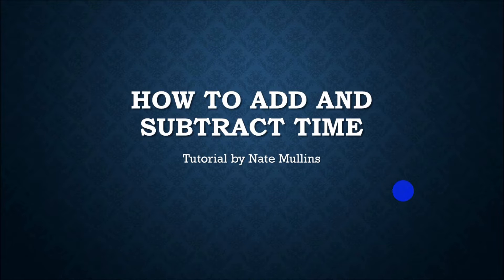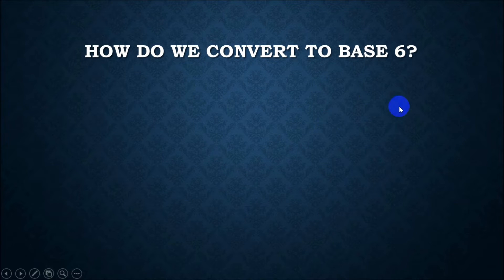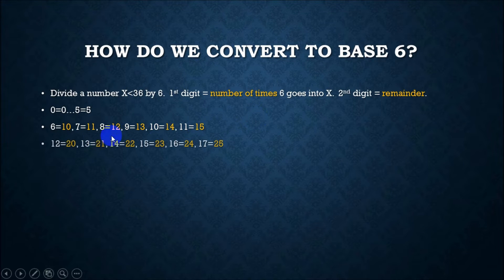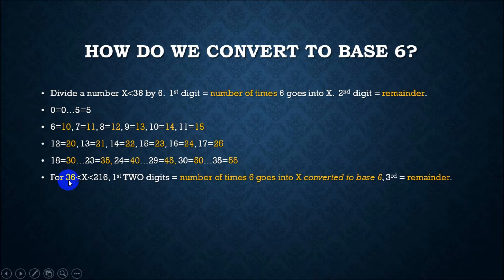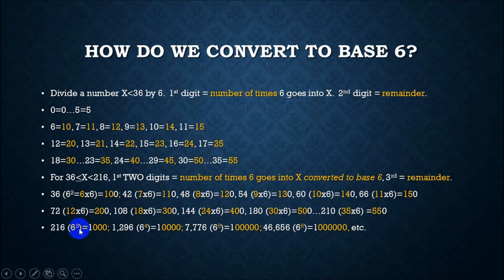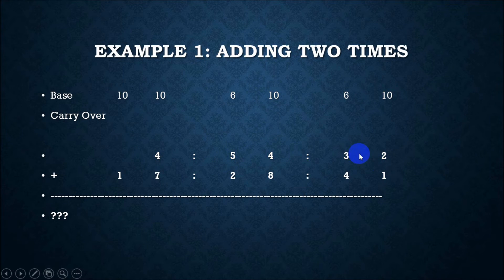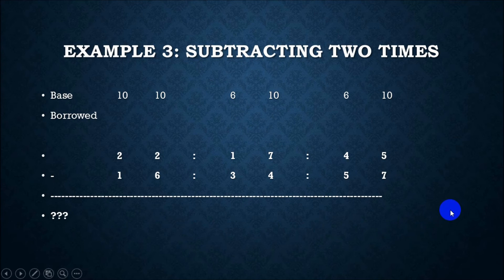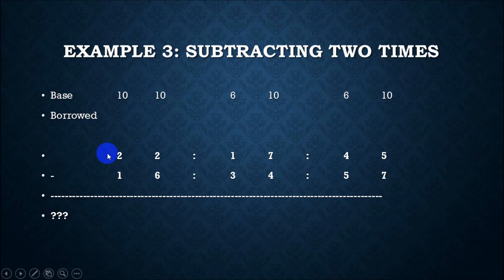How to add and subtract Time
Here is my math video tutorial on how to add and subtract time in hours, minutes and seconds. I explain why this is difficult for most people, the concept of base 6 (vs. the standard base 10) then walk you through four examples (two addition, two subtraction).